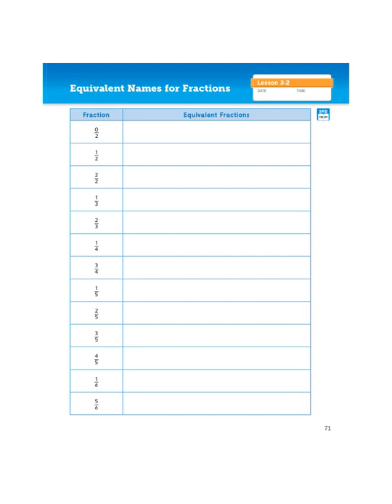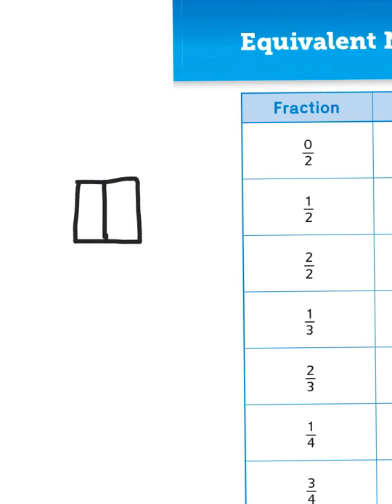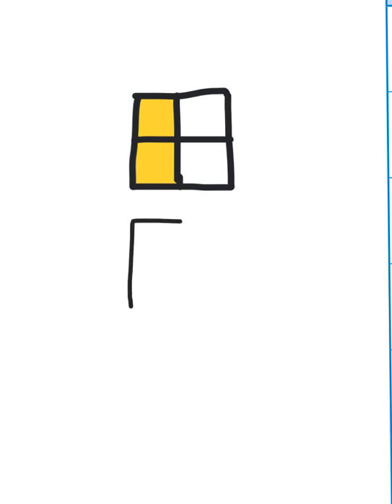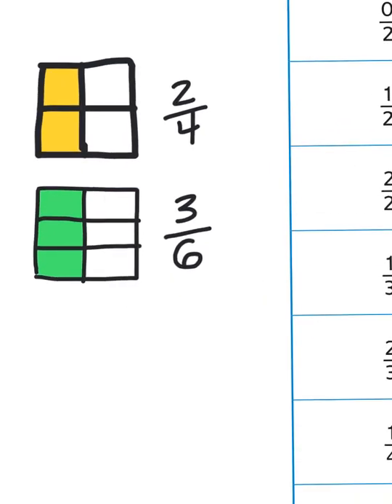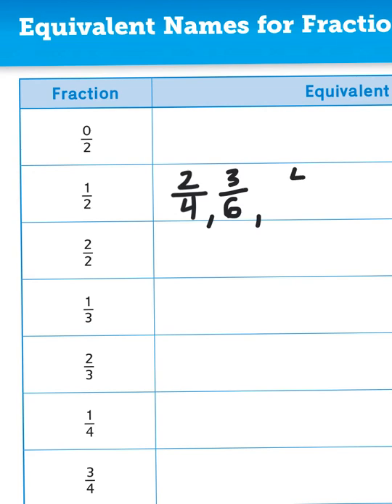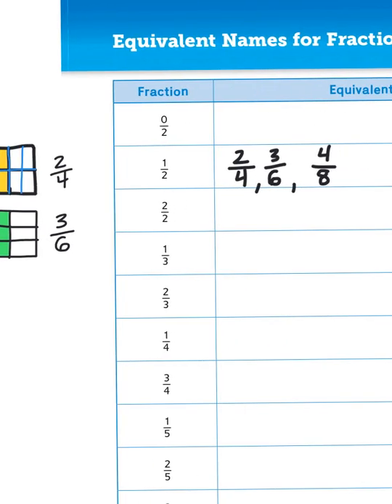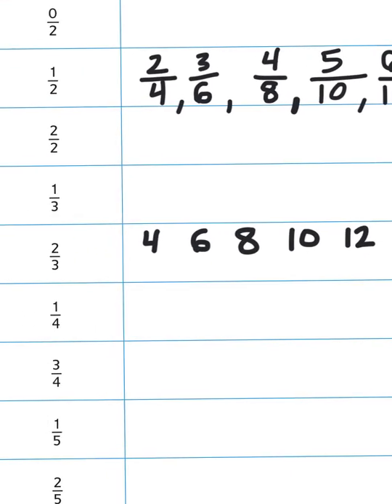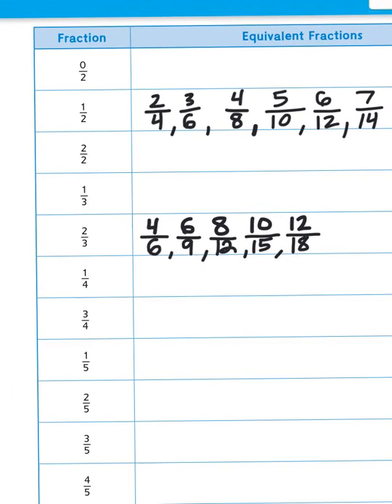Everyday Math, 4th Grade, Math Journal 3.2 "Equivalent Names for Fractions" page 71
Mr. Wasemann helps his students to generate many different equivalent fractions by using skip counting and multiples.